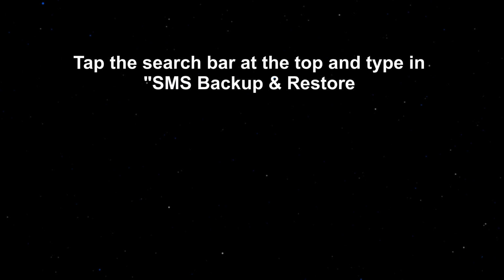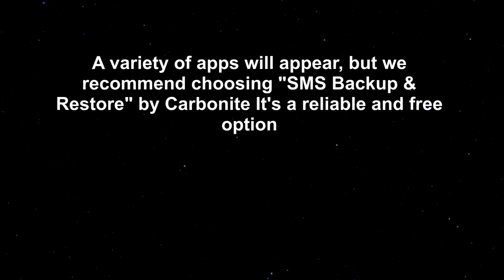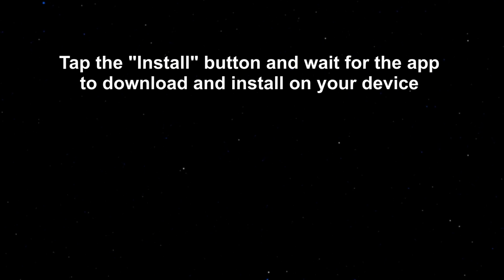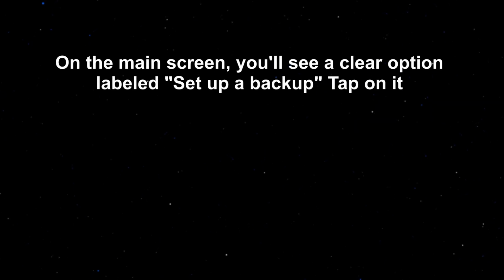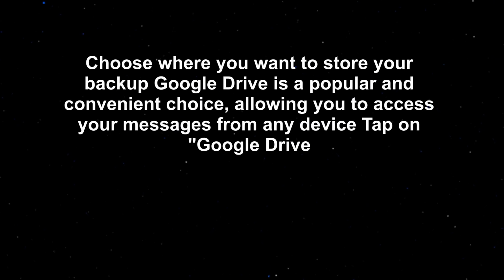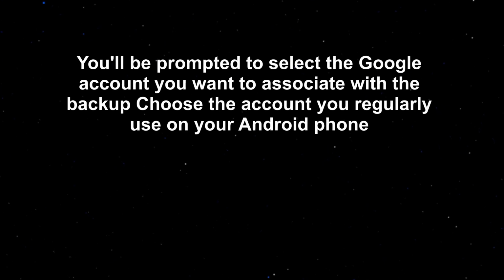How To Backup Text Messages On Android - KevinHowTo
How To Backup Text Messages On Android walks users through the process of safeguarding precious conversations, preventing data loss, and ensuring important information remains accessible even if the device is lost or damaged.

00:00 Intro
00:06 Installing SMS Backup & Restore
00:11 Searching for the App
00:16 Choosing the Right App
00:21 Installing the App
00:24 Getting Started
00:27 Granting Permissions
00:32 Setting Up a Backup
00:36 Choosing Backup Location
00:40 Selecting Google Account
00:43 Choosing Backup Frequency
00:47 Initiating the Backup
00:50 Backup in Progress
00:54 Backup Completed